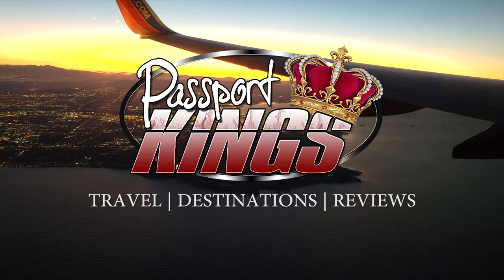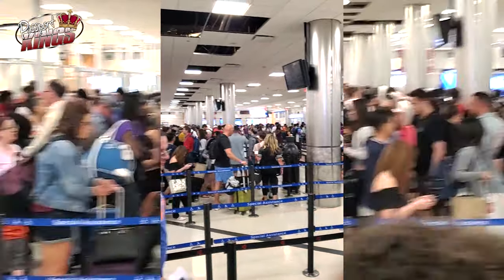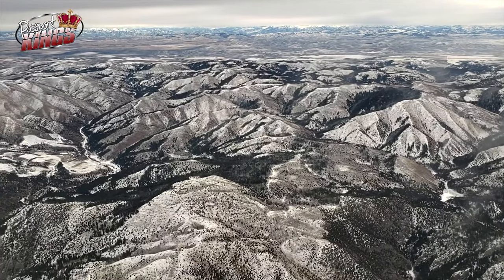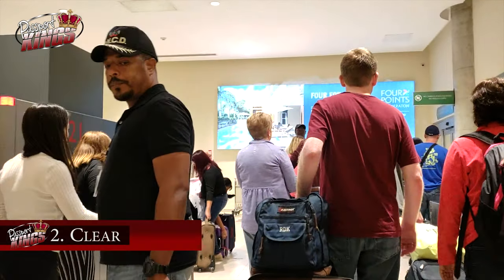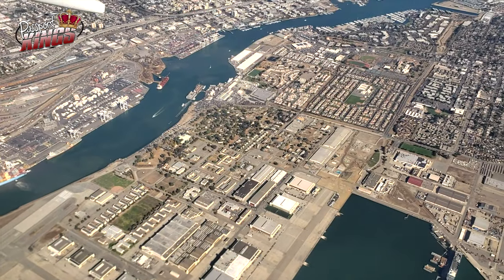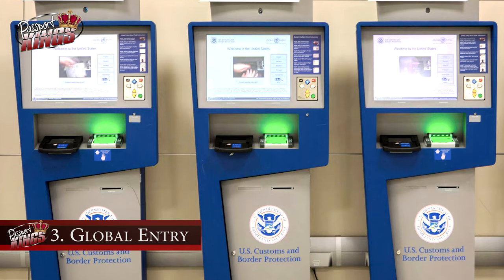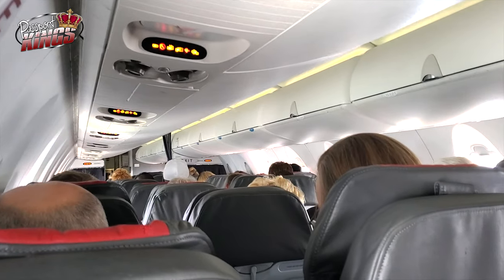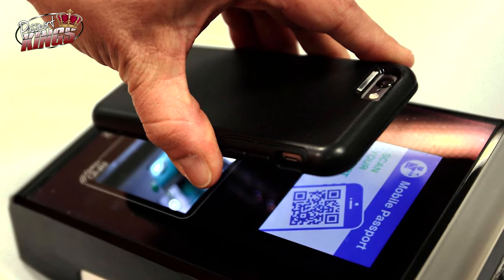TSA Pre Check vs Global Entry vs Clear vs Mobile Passport? Which service should you get?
What's better; TSA Precheck, Clear, Global Entry or Mobile Passport? On this week's episode, we will see what each program has to offer and which travel Expediting service would work best for you.
Become a travel professional with PlanNet Marketing and make an extraordinary income in the travel industry, full time or part time. If you are in Atlanta or close, I want to meet you on Tuesdays at 7PM. We want to give you formal introduction into this business. We promise to never charge you anything, go over the time limit, and there is ABSOLUTELY NO PRESSURE for you to join. Our goal is just to make sure you know the information so you can make an informed decision. Interested?

Discover, Preview and Book your next Adventure with Passport Kings: Welcome Aboard, Abroad!
Gear used to make my videos:
Cameras i use:
Galaxy s10
DJI Osmo Pocket
for Aerial Footage I use DJI spark drone
Editing Software I use Adobe Premiere
Computer I use Dell Laptop
I create music with Reason
My main light is Newwer
My Mic is

Creative commons is a way to give permission to everyone to freely reuse your creative works. Hundreds of sites use these licenses. Creative Commons makes us all more free to create. Any clips used were searched for using the creative commons filter on youtube. Some clips in this video may utilize creativecommonsattribution ShareAlike License v 3.0 (hpp:// unless otherwise
Stated. If included in this video, the work is attributable to the following:
Topic Research:
Footage Attribution: Pictures from respective sites: Clear, Global Entry, Mobile Passport Control and TSA Pre-Check, Video Footage by Roklan Media
Passport Kings Theme Edit ~ Vnom, Roklan and Acid (for ATAK productions)